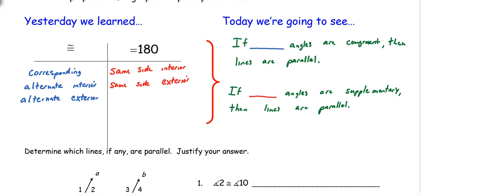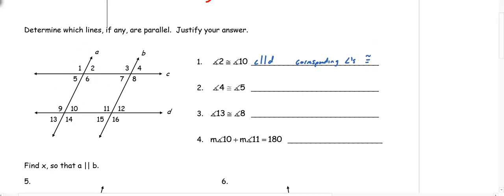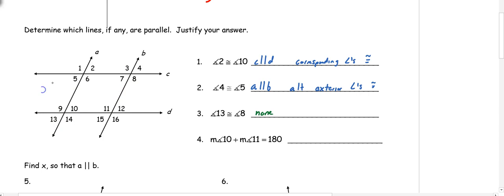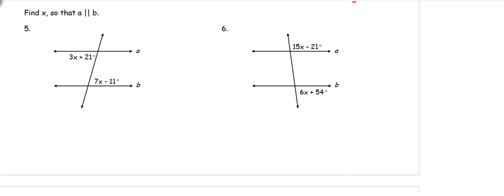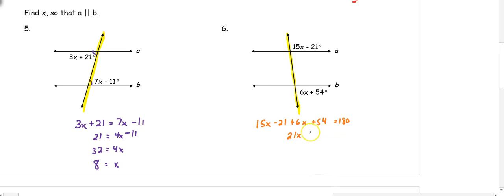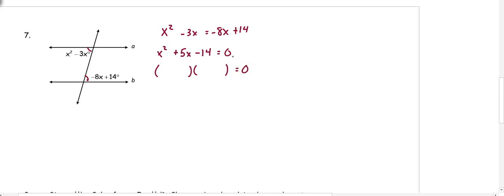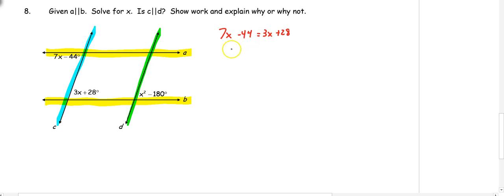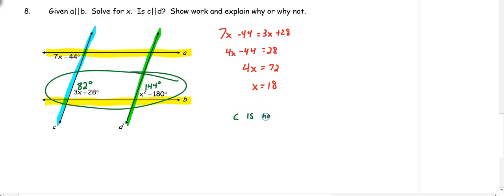U3D3- Proving Lines are Parallel